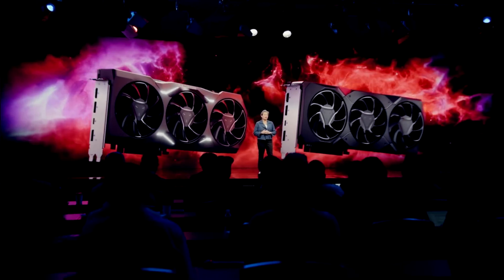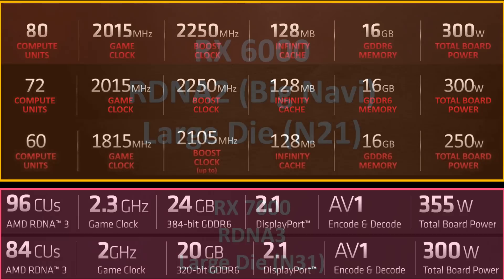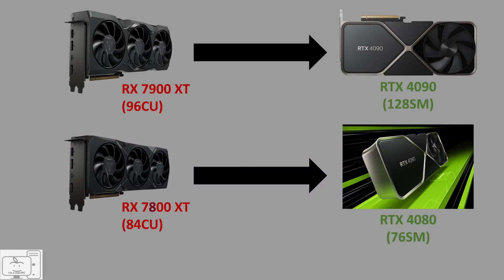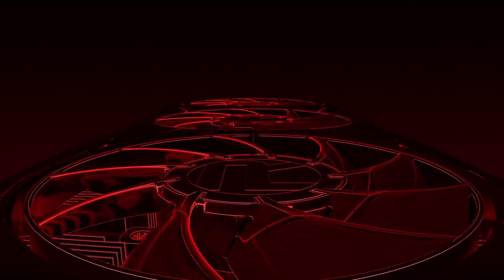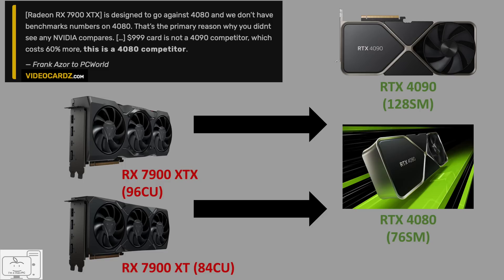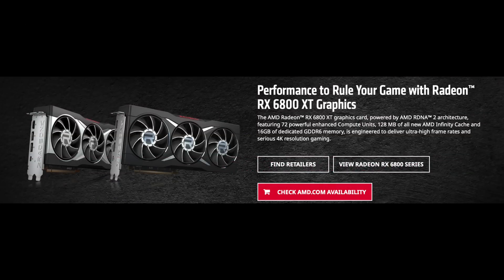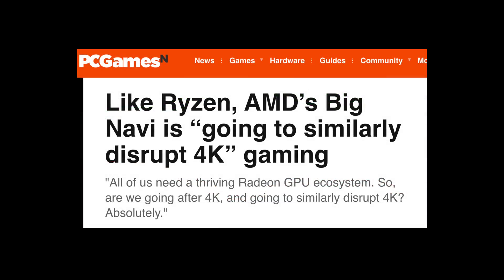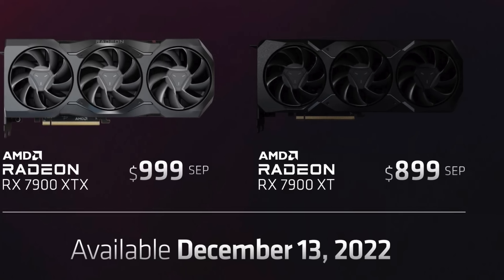Was the RX 7800XT Cancelled? Where is the upgrade to the RX 6800 XT? What will compete with nVidia?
At AMDs event that announced the RX 7900 XTX and RX 7900 XT GPUs, they did not announce a RX 7800 XT. Was that GPU cancelled? What is the generational upgrade to the RX 6800 XT? Can AMD compete with nVidia without this GPU in the lineup? What will they use to compete with the RTX 4070 Ti?